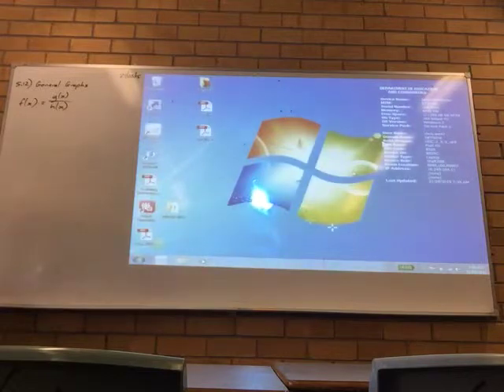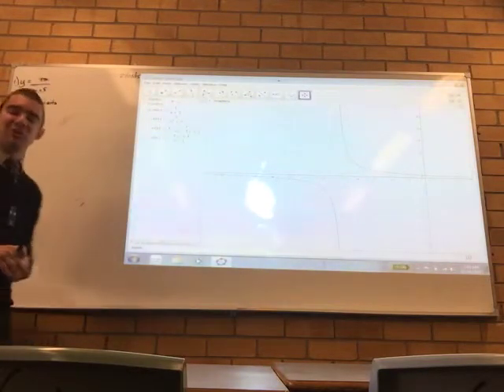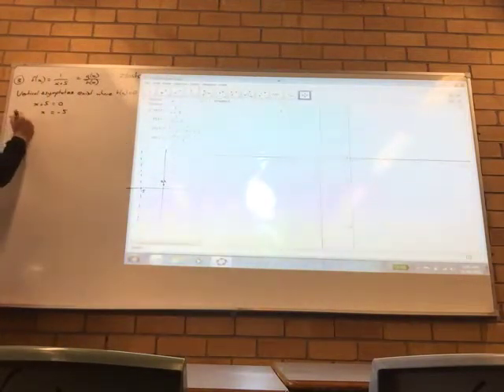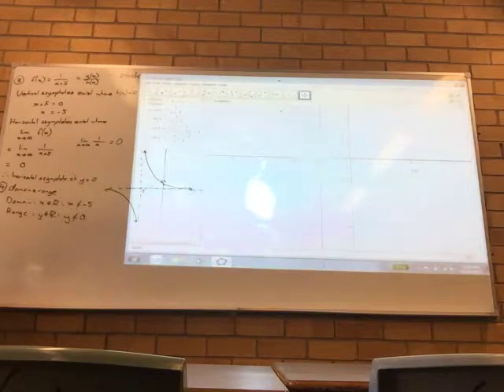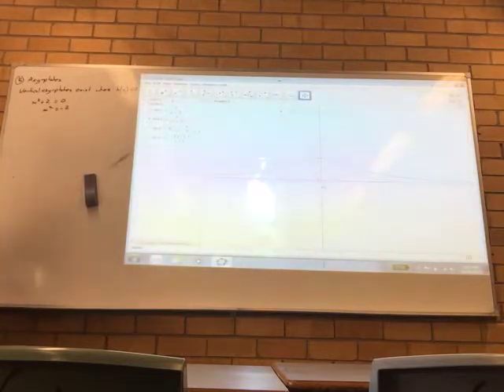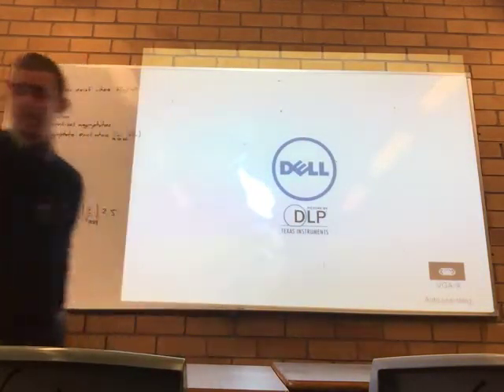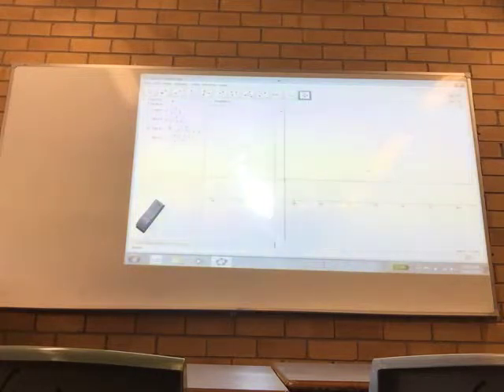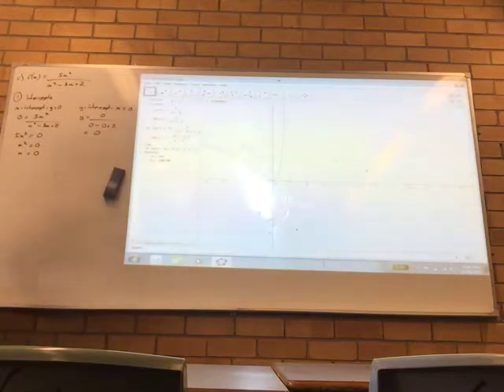210815 5.12) General Graphs a), b) and part of c)